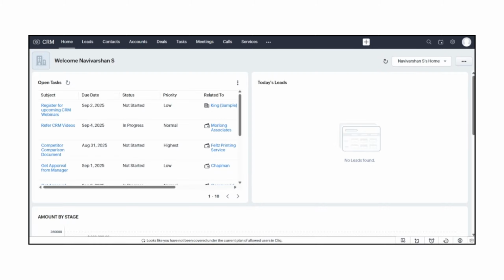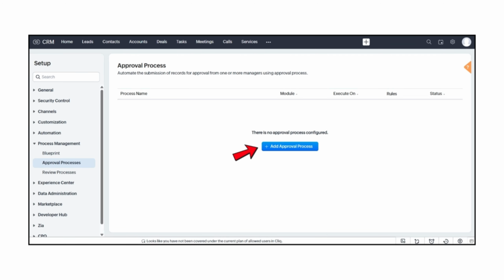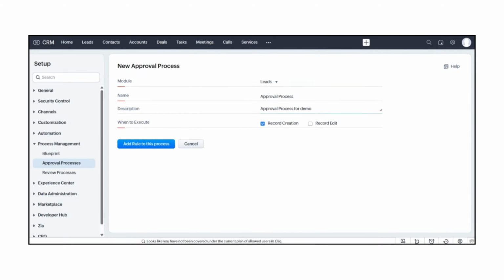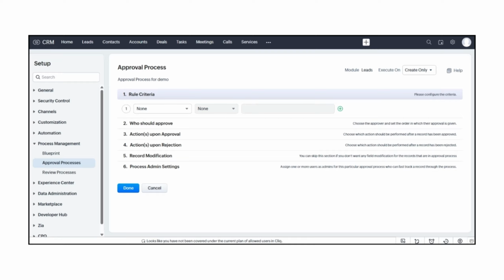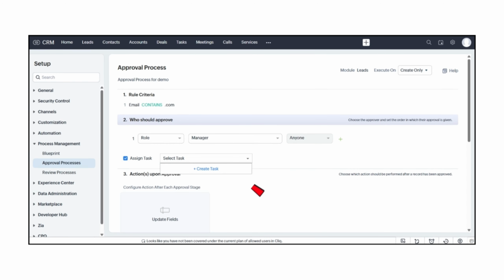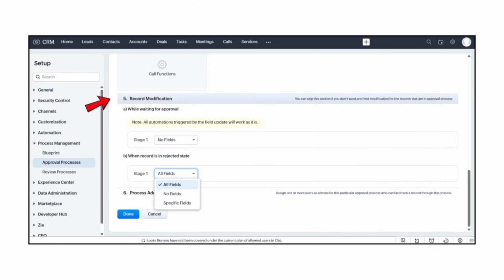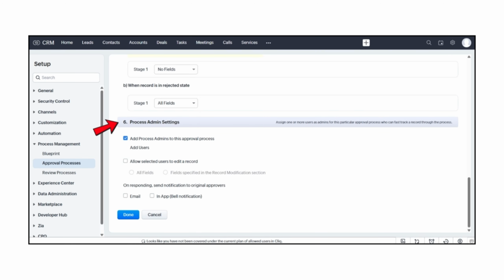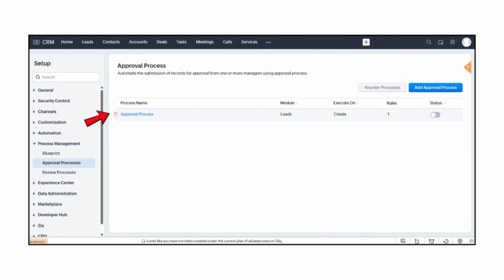How to Create an Approval Process in Zoho CRM | Automate Record Approvals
Want to automate approvals in Zoho CRM? Learn how to create an Approval Process in Zoho CRM to ensure records such as deals, discounts, quotes, or custom modules are reviewed and approved before moving forward.

Approval processes help businesses maintain compliance, reduce manual errors, and streamline decision-making across sales and operations.

In this video you'll learn:

How to create an Approval Process in Zoho CRM
Configure approval criteria and rules
Assign approvers automatically
Approve or reject CRM records
Track approval status and history
Best practices for CRM approval workflows

Approval Processes help standardize business operations, improve accountability, and ensure important records are validated before execution.